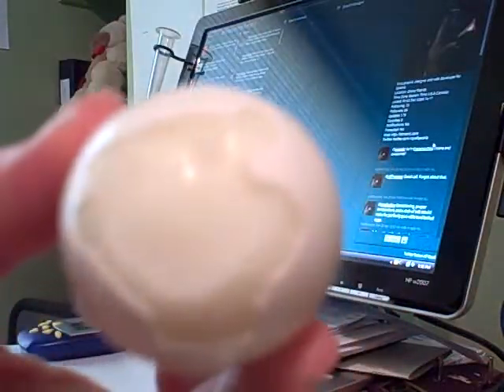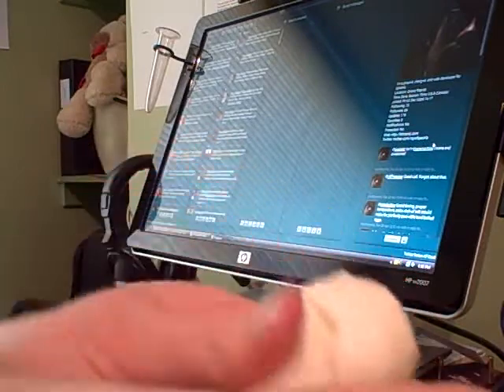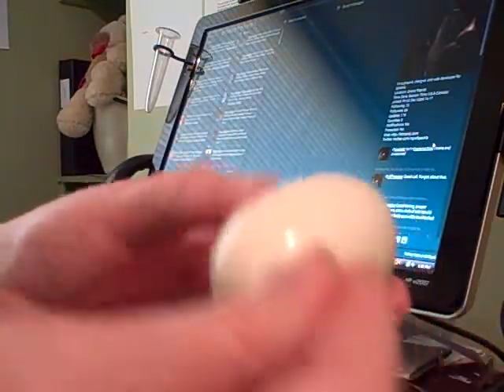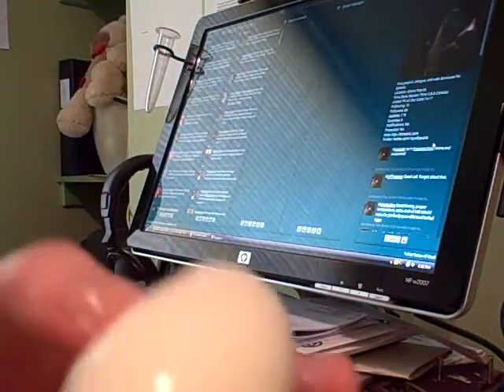How To Peel a Hard Boiled Egg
ajt2 from Twitter answered my question, "Why are some hard-boiled eggs so easy to peel -- and others not?" From Twitter, AJ gave me a peeling methodology that sounded kinda fun... so I stopped what I was doing and gave it a whirl. Got good results, too! Thanks, AJ + Twitter!